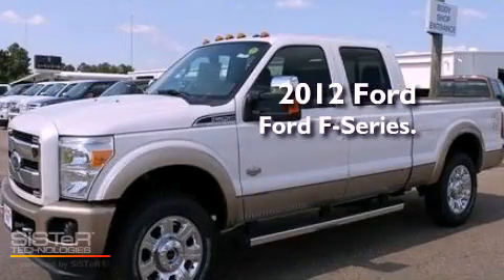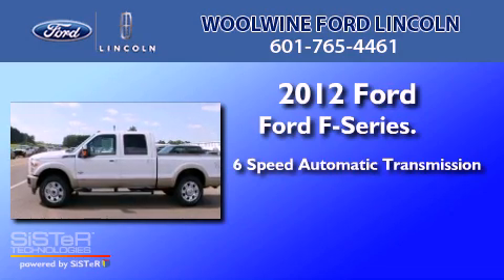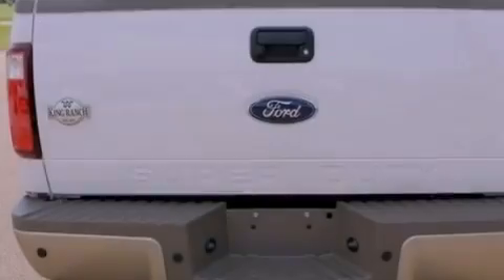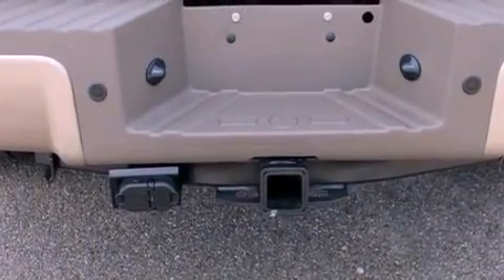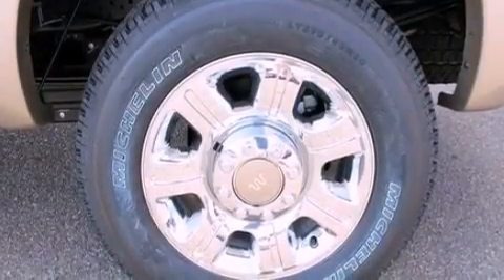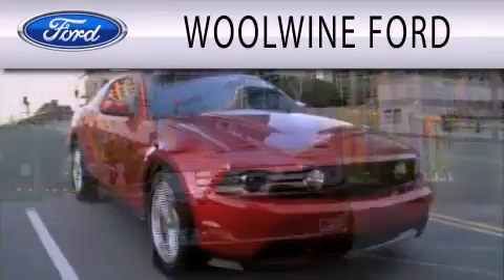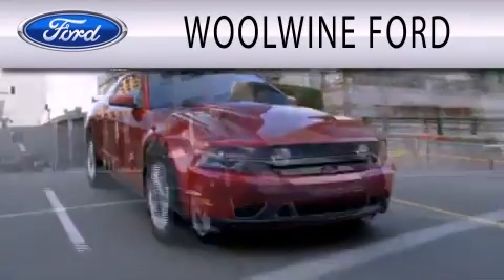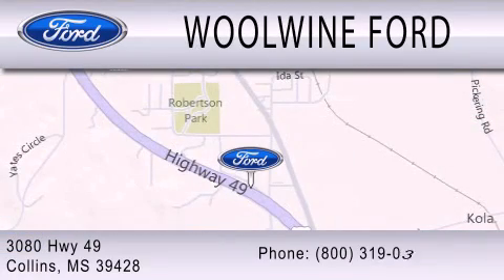2012 FORD F-250 MS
Year : 2012
 Make : FORD
 Model : F-250
 Engine : 6.7L V8
 Trans . : AUTO 6SPD
 Exterior : WHITE PLATINUM METALLIC

 Interior : BLACK
 Stock : 2780

 3080 Highway 49
  , MS 39428